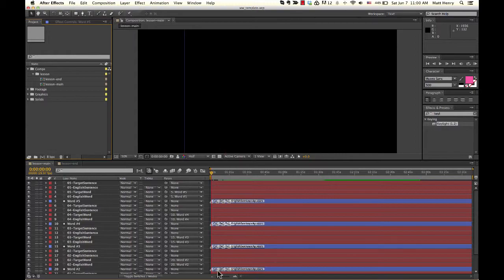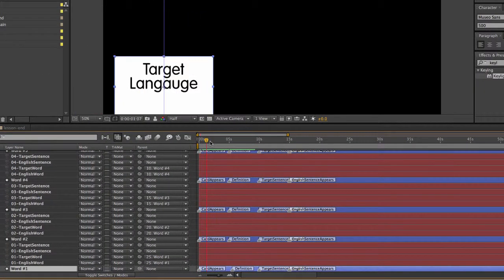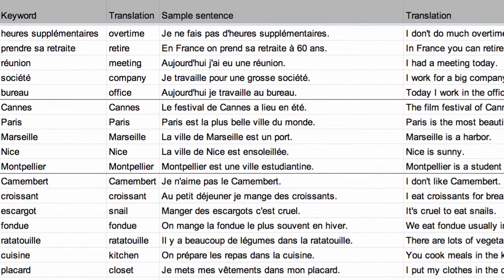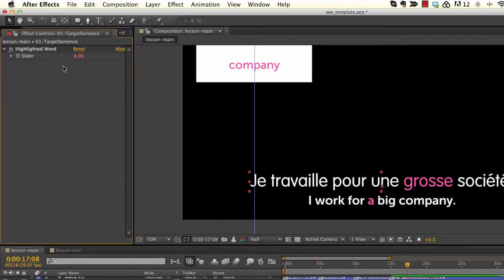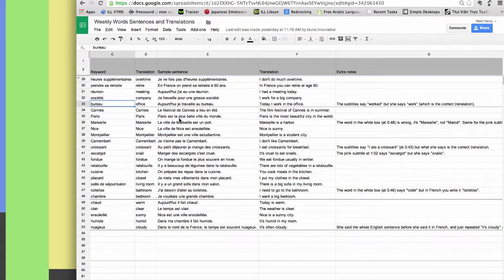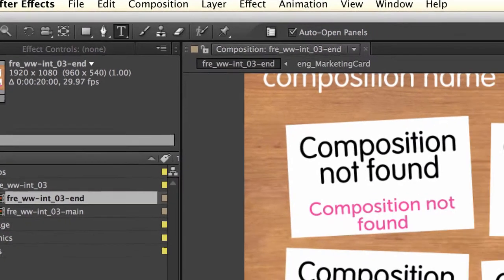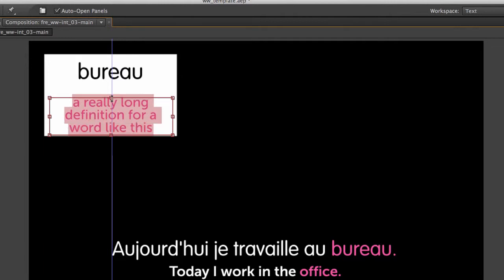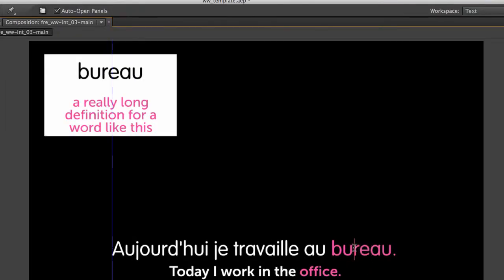Weekly Words - New Template